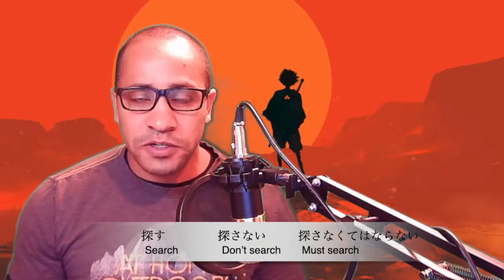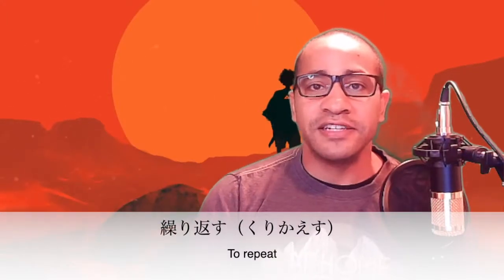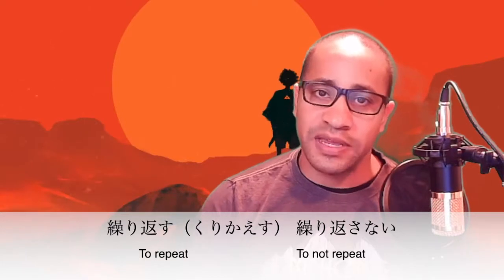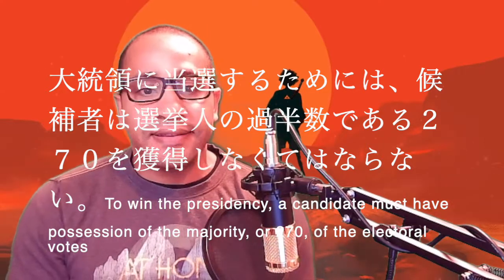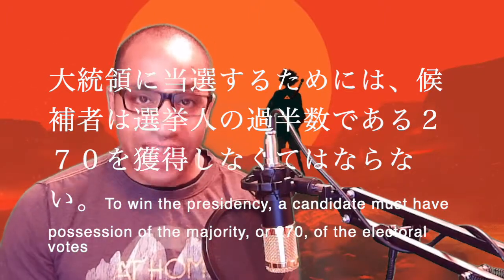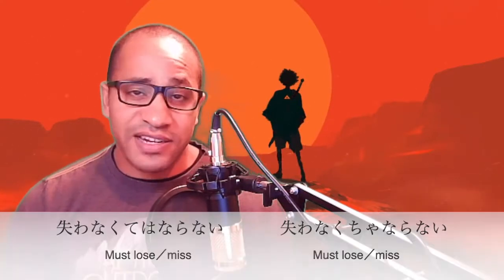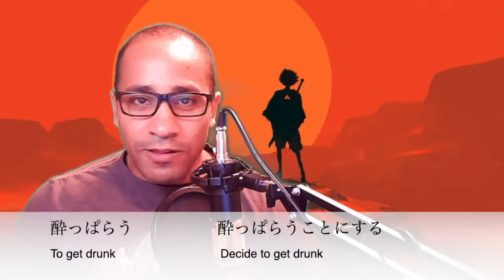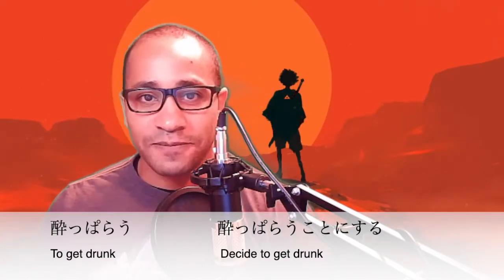～なくてはならない/～なくちゃならない/～ことにする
“～なくてはならない” is attached to the stem of the “未然形” ない form.

探す                     探さない　　　探さなくてはならない
Search                  Don’t search　　Must search
例

１）減る   　         減らない                        減らなくてはならない
        Decrease       Don’t decrease　　       Must decrease
２）繰り返す              繰り返さない      繰り返さなくてはならない
　　To repeat             To not repeat      Must repeat
３）話し合う               話し合わない     話し合わなくてはならない
　　To discuss           To not discuss    Must discuss
４）飾る                            飾らない                  飾らなくてはならない
　　To decorate　　　   To not decorate       Must decorate

例文

１）母の誕生日のパーティーには／飾る
　　母の誕生日のパーティーには飾らなくてはならない。
　　（I） must decorate for (my) mother's birthday party

２）結果を変えるには、指導者を/変える
　　結果を変えるには、指導者を変えなくてはならない。
In order to change results, (you) must change leadership

3)　私らの役割をちゃんと/演じる
　　私らの役割をちゃんと演じなくてはならない。
          We must diligently play (our) part (in a play)

4)　 大統領に当選するためには／候補者は選挙人の過半数である２７０を／獲得する
　　大統領に当選するためには、候補者は選挙人の過半数である２７０を獲得しなくてはならない。
　　To win the presidency, a candidate must have possession of the majority, or 270, of the electoral votes

“～なくちゃならない”Is the conversational expression of “～なくてはならない”

失わなくてはならない             失わなくちゃならない
Must lose／miss                     （Conversational expression）
                                                            Must lose／miss

例

１）生じなくてはならない　                生じなくちゃならない
        Must happen/occur                         Must happen/occur

２）追わなくてはならない                       追わなくちゃならない
　　Must chase/pursue                             Must chase/pursue

３）伝わらなくてはならない                 伝わらなくちゃならない
Must be transmitted/come from   Must be transmitted/come from

４）基づかなくてはならない                 基づかなくちゃならない
　　Must be based on　　　                  Must be based on

例文

1）　まだもう少し話をして、明日の朝のことを／考える
まだもう少し話をして、明日の朝のことを考えなくちゃならない。
　　　(We) will talk a little more, and must think about it in the morning.

２）私たちは都市部(としぶ)において生産性(せいさんせい)の高い工作(こうさく)を築(きず)き/上(あ)げる
                私たちは都市部において生産性の高い工作を築き上げなくちゃならない。
                We must build highly productive works in urban areas

3)     日本語能力試験を／受ける
　　日本語能力試験を受けなくちゃならない。
　　（I）Must take the Japanese language proficiency test

4）　花の水やりを／する
　　　花の水やりをしなくちゃならない。
            (I) Must water the flowers

“～ことにする” is attached to the dictionary form “辞書形” of the verbs.

酔っぱらう（よっぱらう）                            酔っぱらうことにする
To get drunk                                                      Decide to get drunk

1)       訳す（やくす）　　       訳すことにする
To translate                             Decide to translate
２）褒める（ほめる）           褒めることにする
　　To compliment                       Decide to compliment
３）延ばす（のばす）           延ばすことにする
　　To postpone                            Decide to postpone
４）付き合う（つきあう）                付き合うことにする
　　To socialize with                     Decided to socialize with

例文
１）冬休みに２週間/帰国(きこく)する
　　冬休みに２週間、帰国することにする
(I) will decide to return to my country for 2 weeks this winter.

３）これから甘いものは/食べない
これから甘いものは食べないことにした。
（I）decided not to eat sweet stuff from now on.

3)     彼は家の外でぶらぶらして/過ごす
        彼は家の外でぶらぶらして過ごすことにした。
He decided to spend leisurely time outside the house.

4)     毎朝、３０分ジョギングする
       毎朝、３０分ジョギングすることにしている。
I’ll decide to go jogging 30 minutes every morning.

掌編1部
子供達が川から帰って来ない。
もしかすると、道に迷ったのかも知れない。
皆で手分けして、探さなくてはならない。
先ず、誰がどこを探すのか、決めなくてはならない。
山本さんは東の方に、私は西の方に行くことにした。
１人はテントに残らなくてはならない。

掌編2部
前田さんが残って、連絡を待つことにした。
日が沈むまでに見つけなければならない。
速く出発しよう。
その時、子供達が帰って来た。
途中の林で、栗を拾ってきたの。
真っ直ぐ帰って来なくちゃならないよ。
皆、随分心配したぞ。